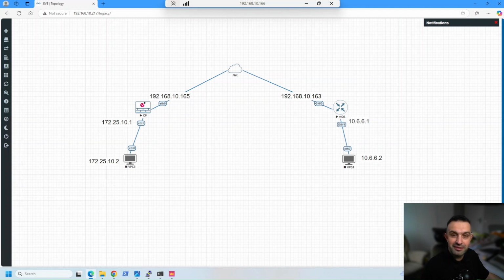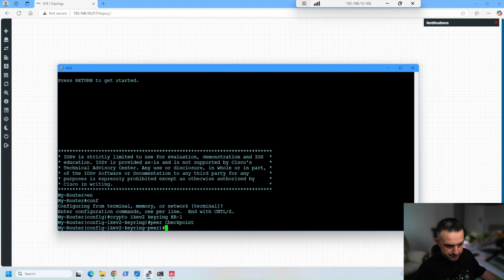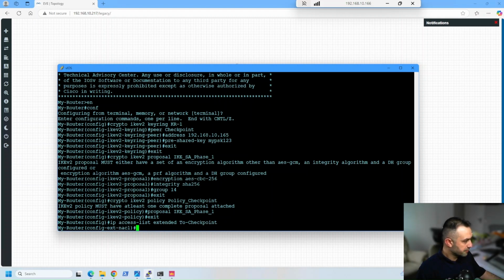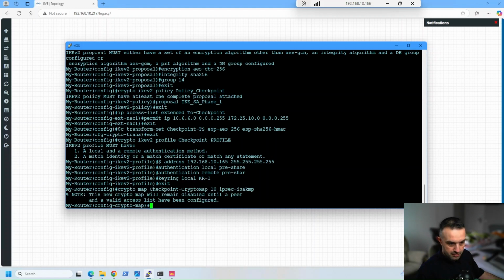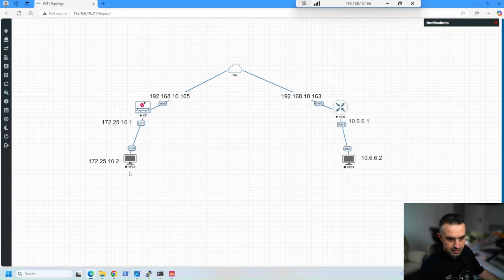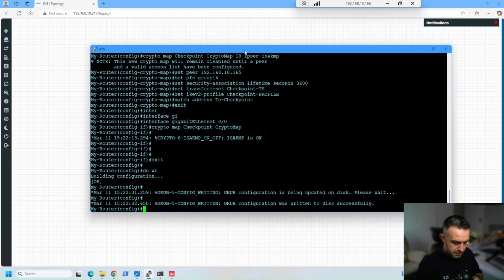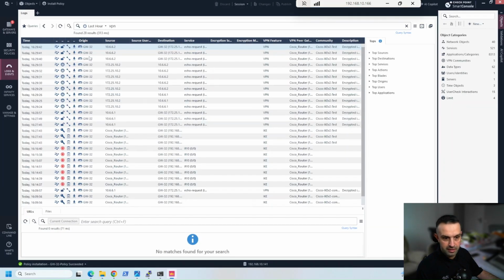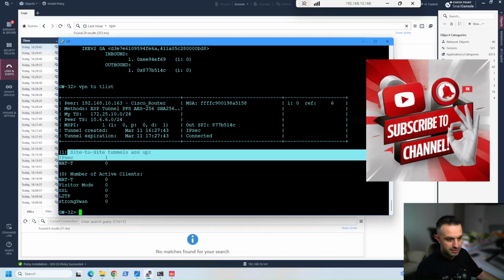Cisco to Check Point firewall VPN: A Complete IKEv2 Setup Guide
In this step-by-step tutorial, we’ll show you how to configure a Site-to-Site VPN between a Cisco router and a Check Point firewall using IKEv2.

✅ What You’ll Learn:

- Setting up IKEv2 Phase 1 & Phase 2.
- Configuring encryption, authentication, and integrity settings.
- Defining VPN domains and crypto maps.
- Troubleshooting and verifying IKEv2 tunnel status.

IKEv2 offers stronger security, faster rekeying, built-in NAT-T support, and improved stability compared to IKEv1. Whether you're working with enterprise networks or remote site connections, this guide ensures a secure and efficient VPN deployment.

🔒 Watch now and secure your network with IKEv2!